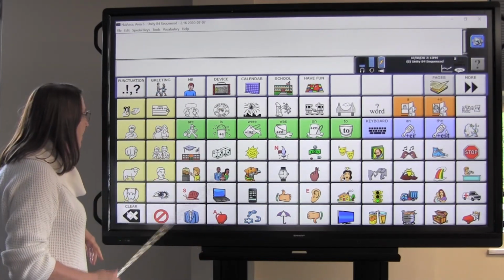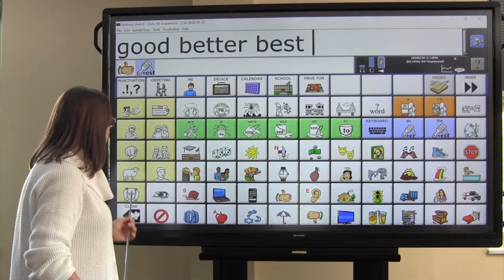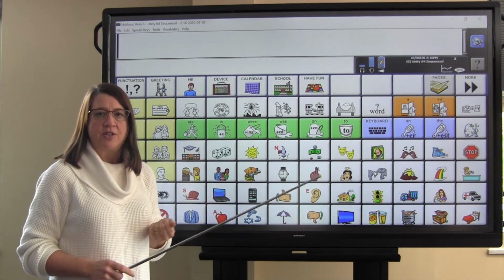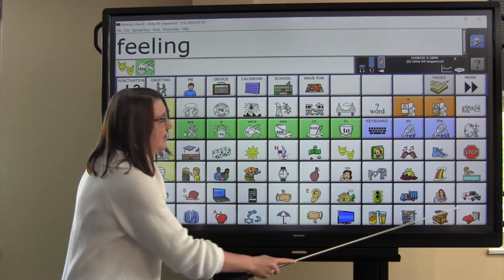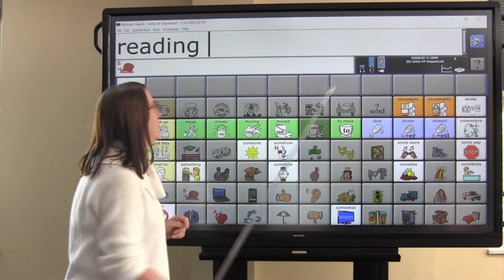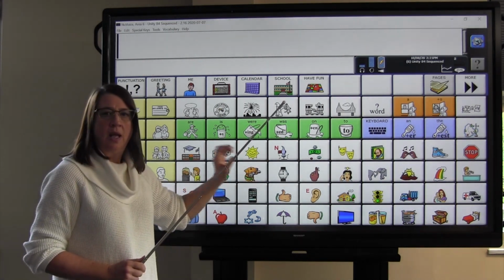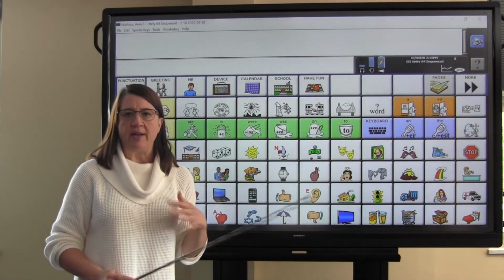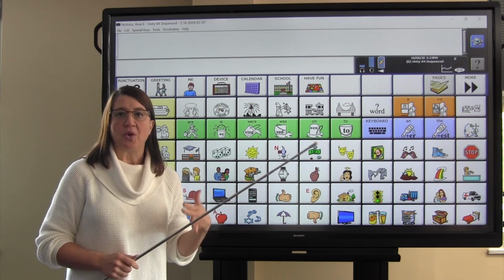Minspeak® Academy: Adjectives, Adverbs, Category Nouns